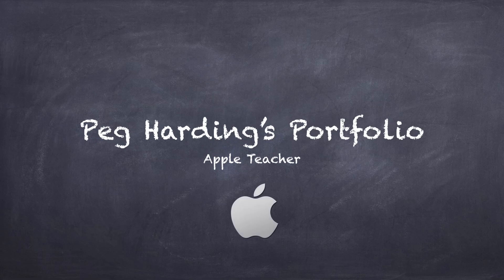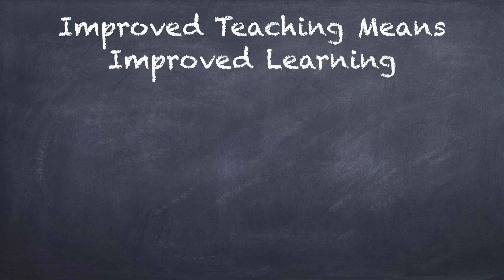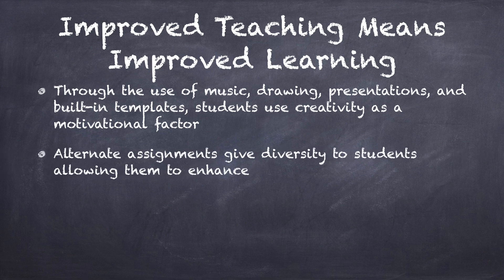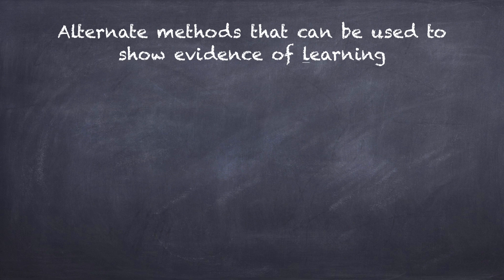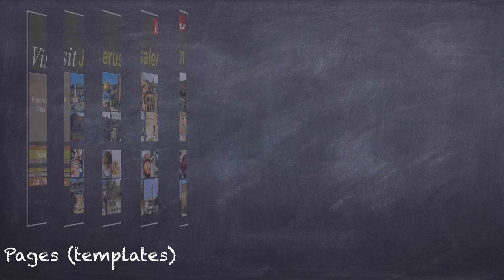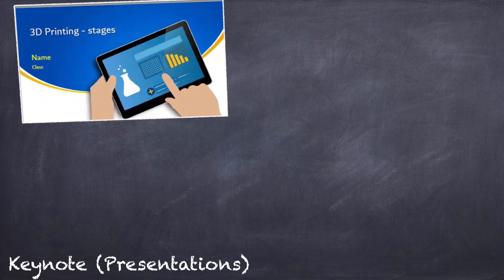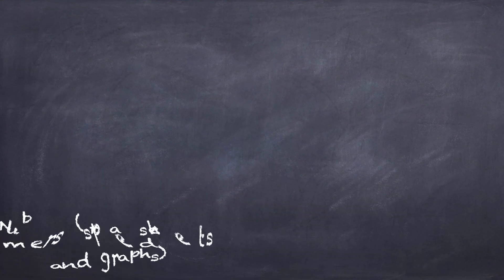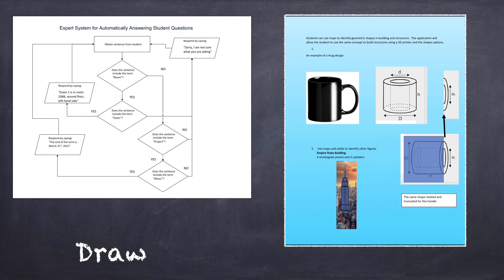Peg Harding’s Portfolio Presentation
This presentation provides information on the integration of Apple technology into the classroom setting